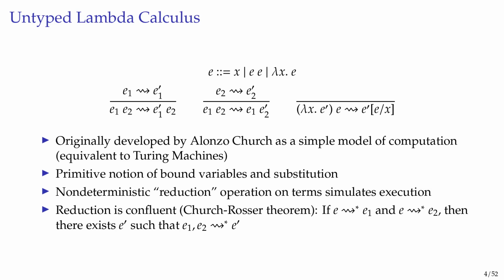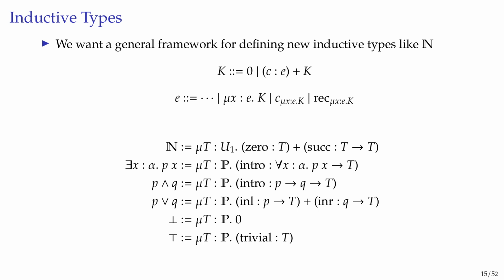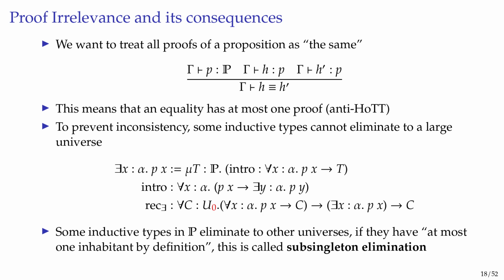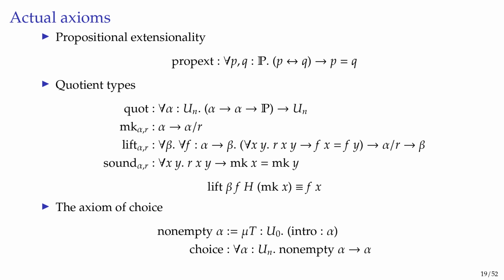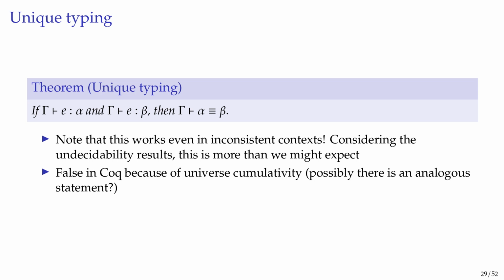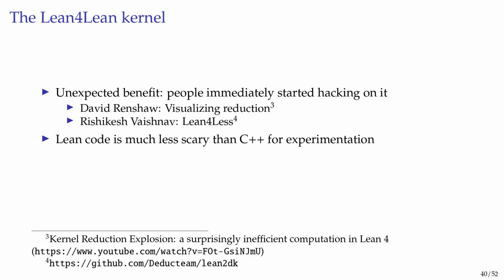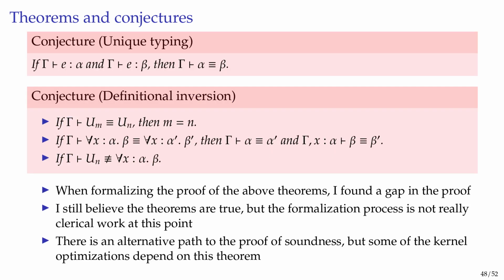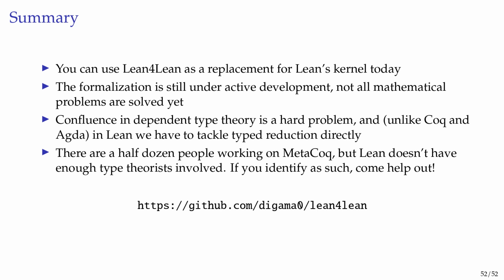Mario Carneiro: Lean4Lean: Formalizing the type theory of Lean